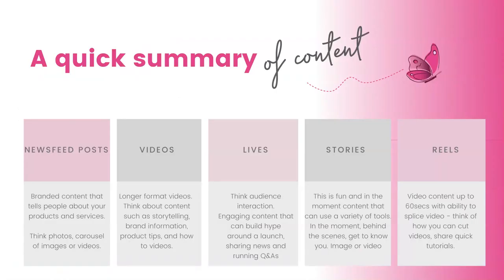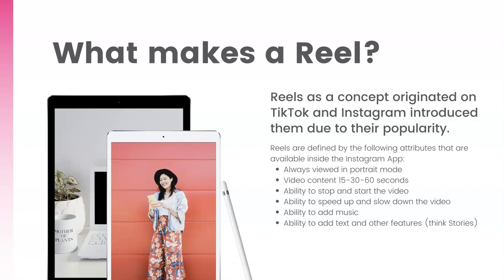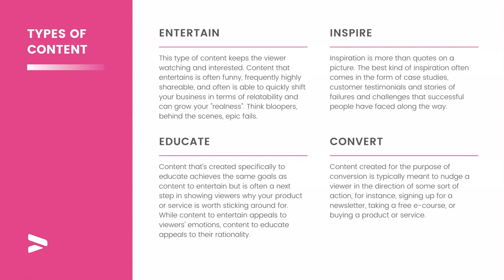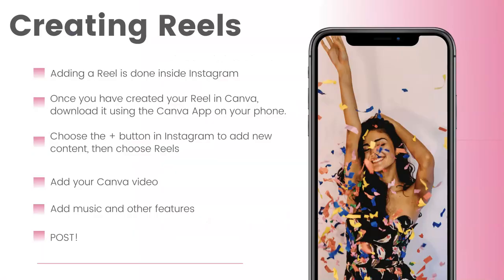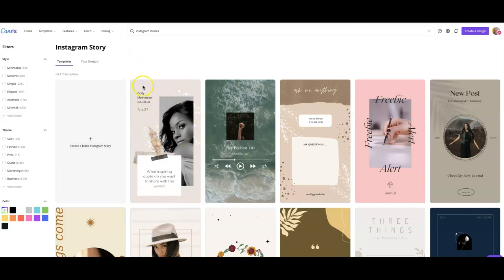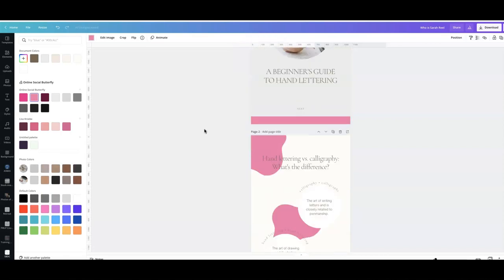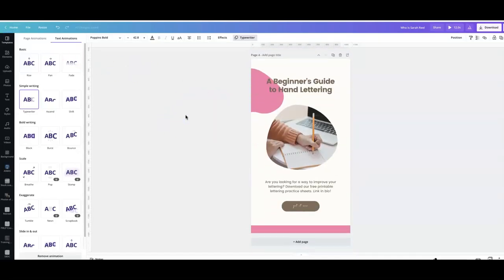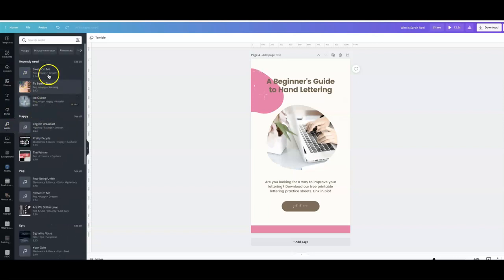Canva Classroom: Learn how to create Reels quickly using Canva